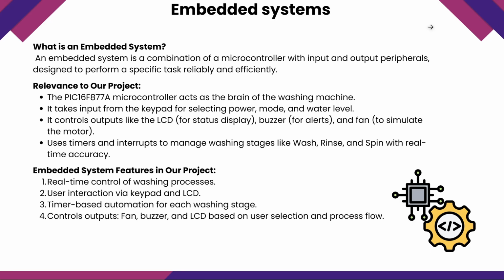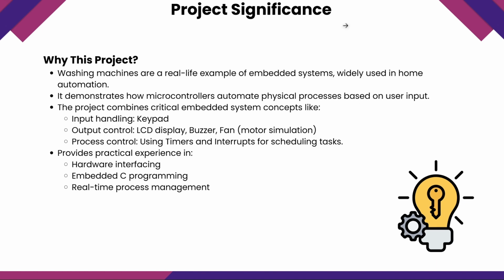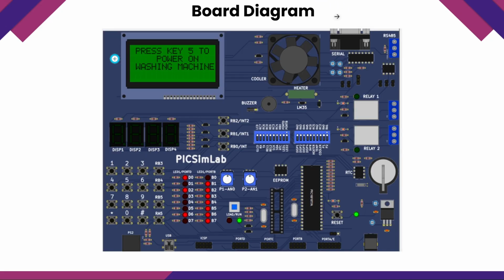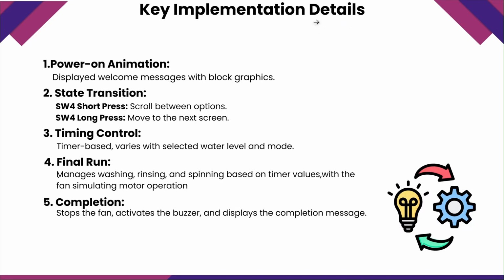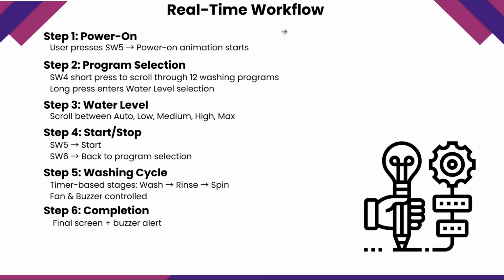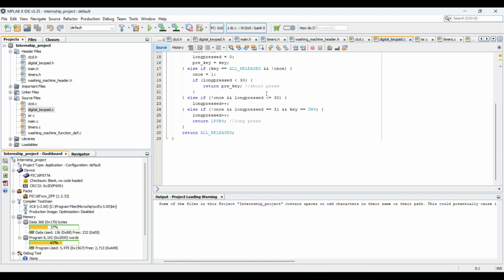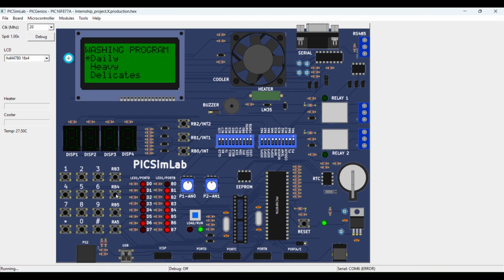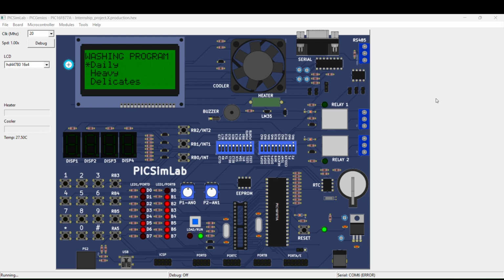Emertxe Online Embedded Systems Internship Project | Washing Machine with PIC16F877A Microcontroller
Washing Machine Controller Using PIC16F877A Microcontroller | Embedded Systems Project | Emertxe Internship

Hello! I’m Shreyas Kamble, a student at Walchand College of Engineering, Sangli, and this is my final project demonstration from the Embedded Systems Internship at Emertxe Information Technologies.

In this project, I’ve designed and simulated a Washing Machine Controller using the PIC16F877A microcontroller, showcasing how embedded systems can automate real-world appliances.

🚀 Project Features:
Mode Selection: Daily, Heavy, Delicates, and more

Water Level Control: Auto, Low, Medium, High, Max

Real-time process control with Timers & Interrupts

Door sensor safety mechanism

Output control: LCD Display, Buzzer, Fan (motor simulation)

Clear state transitions: Wash → Rinse → Spin → Completion

🛠 Tools Used:
MPLAB X IDE – Code development

XC8 Compiler – Generating the HEX file

Picsimlab – Complete simulation without hardware

Microcontroller interfacing (LCD, keypad, buzzer, fan)

Timer setup and interrupt service routines

Error handling and real-time control

Debugging and simulation using Picsimlab

This project helped me gain hands-on experience in embedded systems development and understand how hardware and software interact in real-life devices.